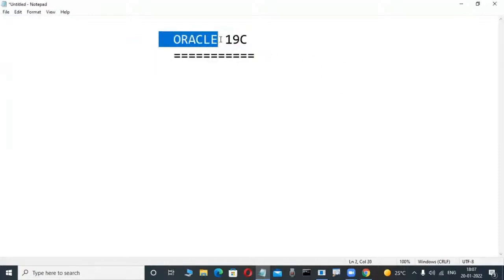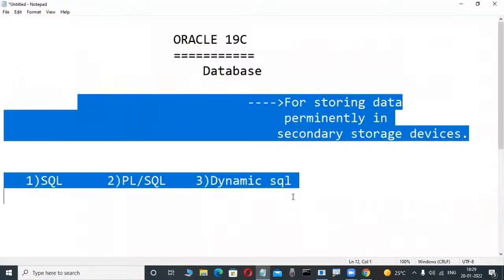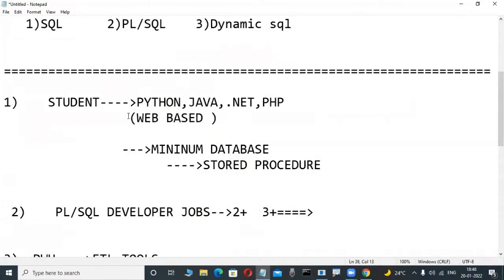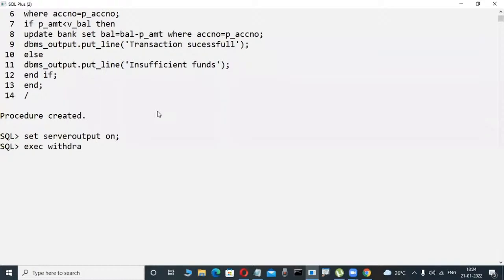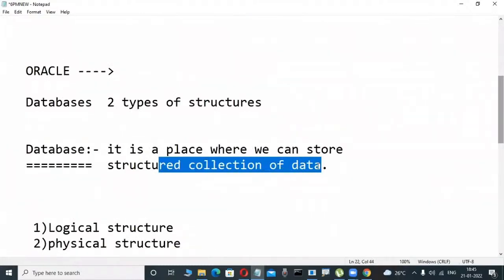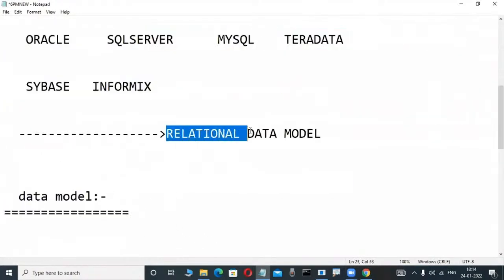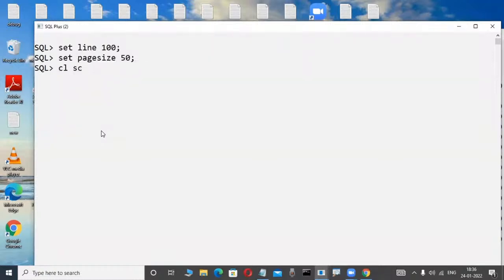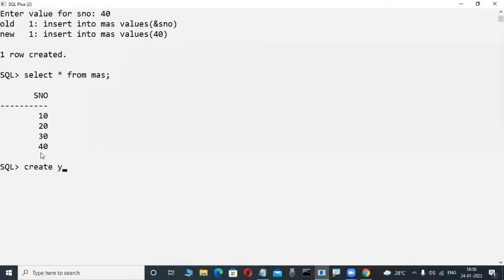ORACLE 19c tutorials by Mr. Murali Sir